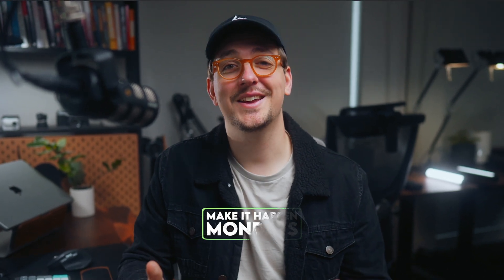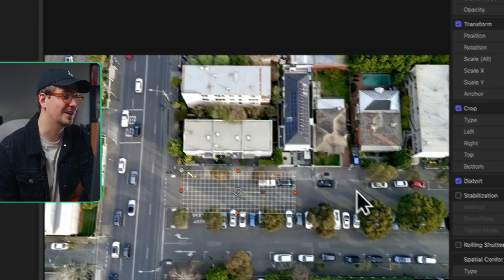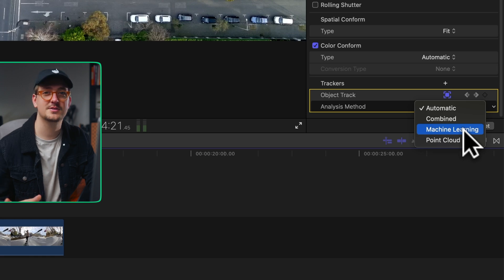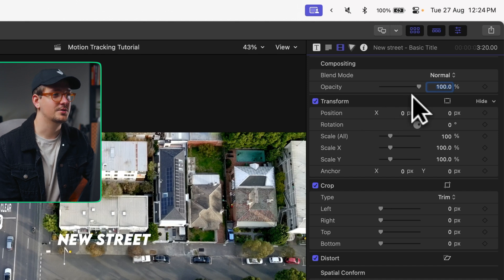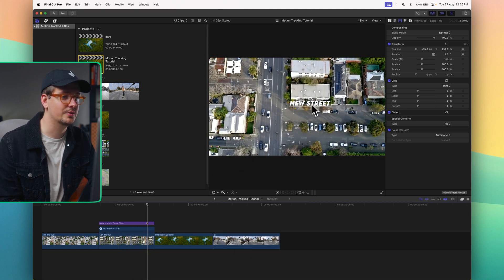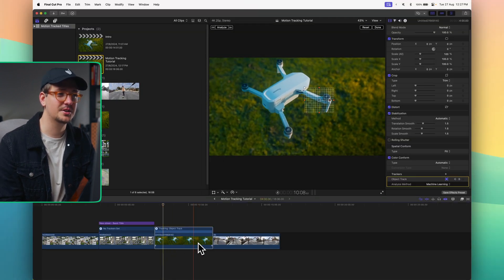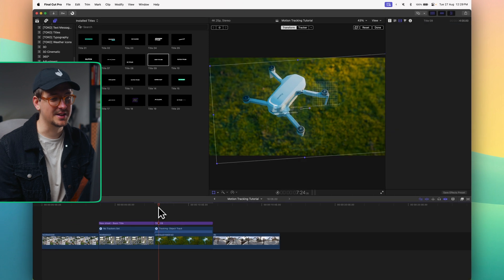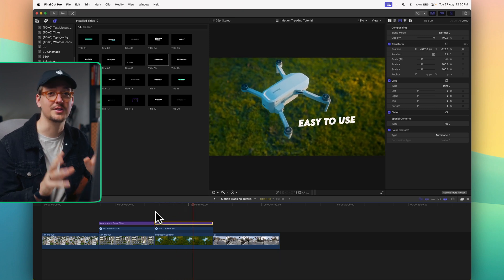How To Create Amazing Motion Tracked Titles in Final Cut Pro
🎬 Get my FREE Final Cut Pro Cheat Sheet and edit like a pro in no time.

Learn how to create amazing motion tracked titles in Final Cut Pro with this step-by-step tutorial! We'll walk you through the process of tracking moving objects and attaching dynamic titles that follow the action perfectly. From basic title creation to advanced motion tracking techniques, this guide covers everything you need to know to add professional-looking text to your videos. Whether you're working on a vlog, cinematic project, or YouTube video, mastering motion tracking will elevate your edits.